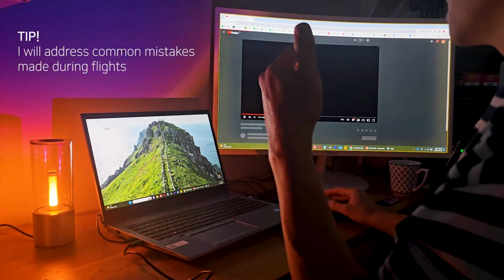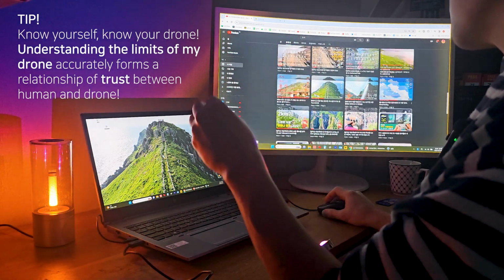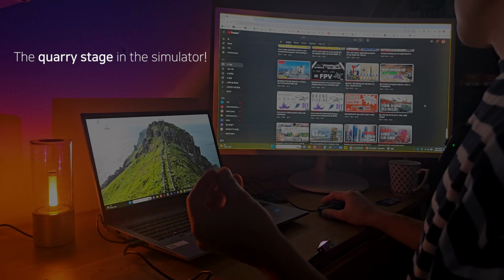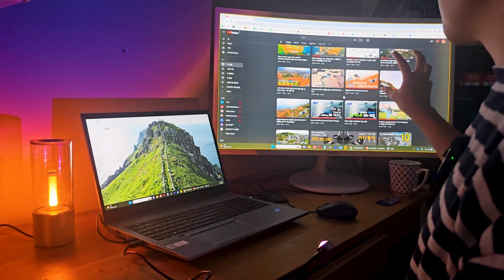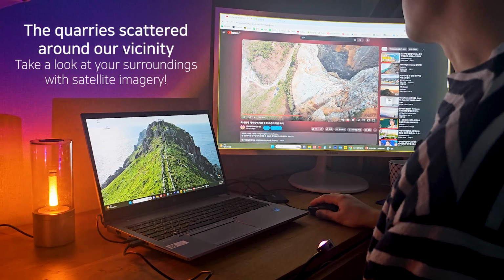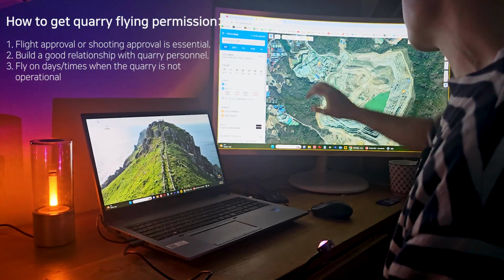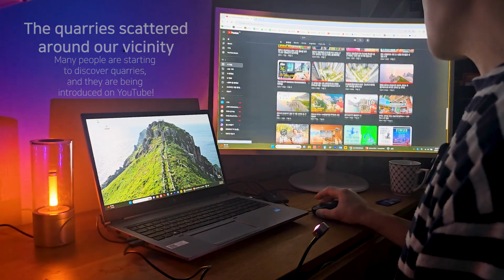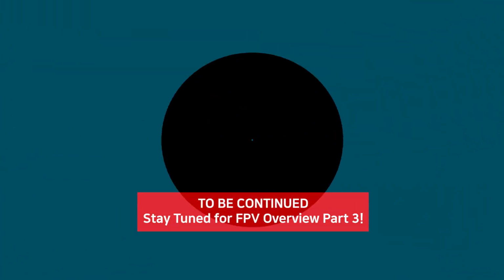[Part2/7]-Common mistakes that beginners make during FPV flight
Contents

[Part 2] - DJI FPV

0:24 What is a signal shadow area? - Episode: Railway Bridge
2:42 Abandoned Quarry STAGE #1 - Bonghyun-ri Quarry
4:31 Largest Quarry in Korea - Ssangma Industrial Quarry
4:52 Precautions for Diving in Quarries - Common Mistakes to Avoid
5:37 How and Where to Find Quarries?
6:05 How can you obtain permission for flying in quarries?
8:07 Deserted, Ultimate Quarry STAGE #2 - Icheon Quarry